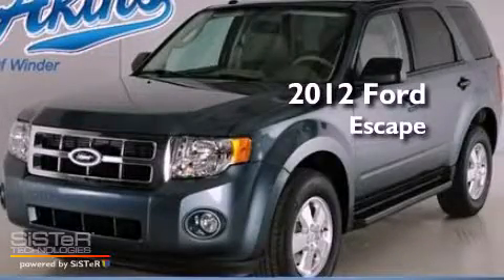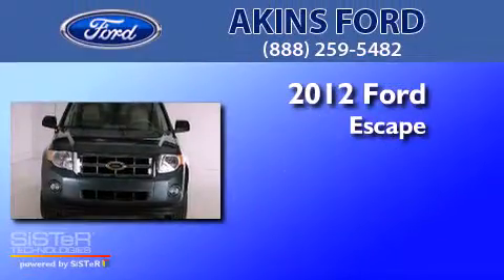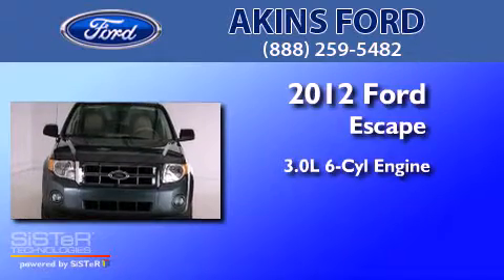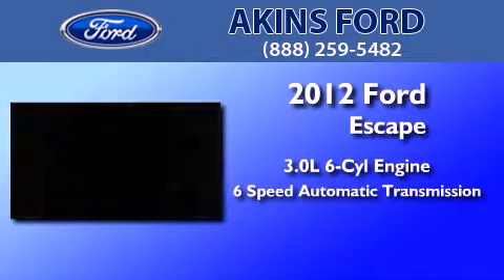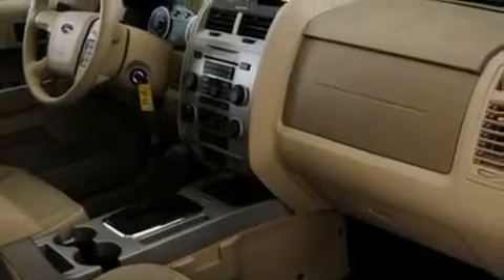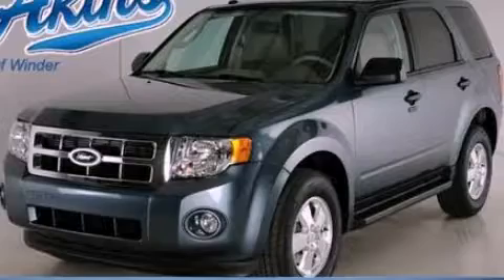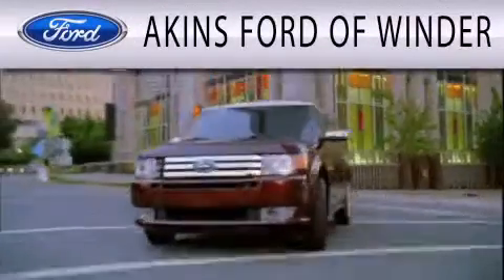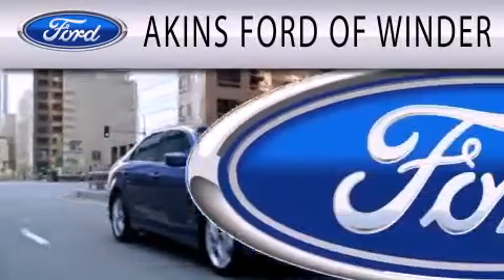2012 FORD ESCAPE Winder GA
Year : 2012
 Make : FORD
 Model : ESCAPE
 Engine : 3.0L V6
 Trans . : AUTO 6SPD
 Exterior : STEEL BLUE METALLIC
 Miles : 7
 Interior : CAMEL
 Stock : CKA98398